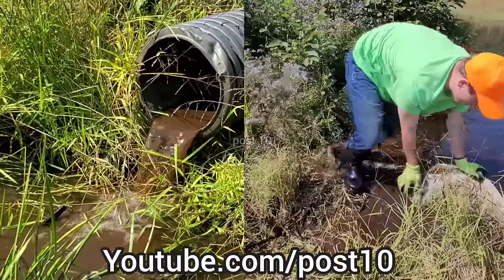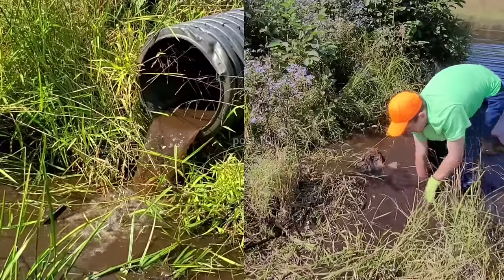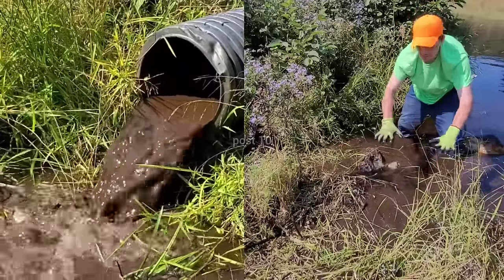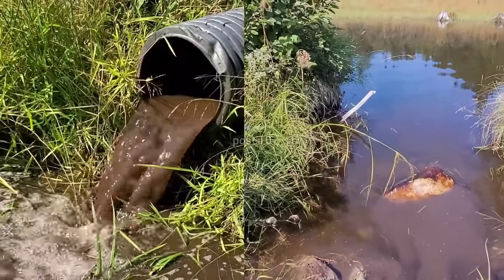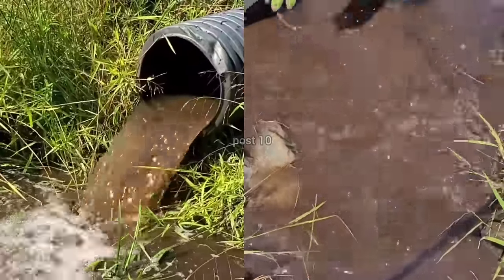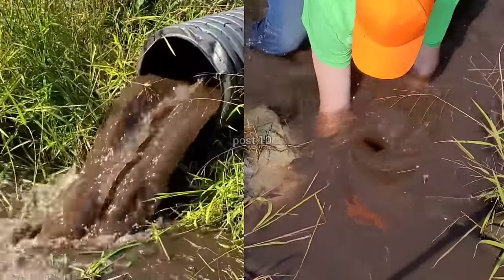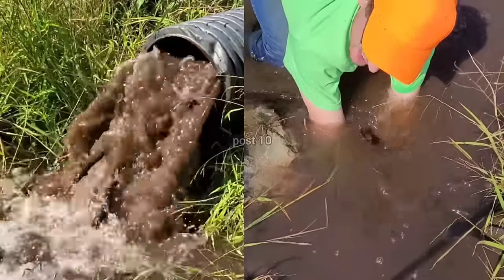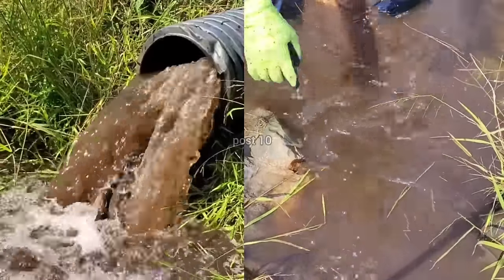Unclogging Culvert Pipe With Big Sucking Whirlpool (Short Version)